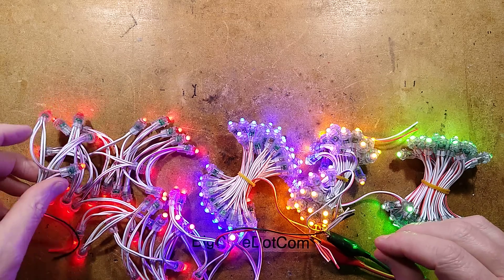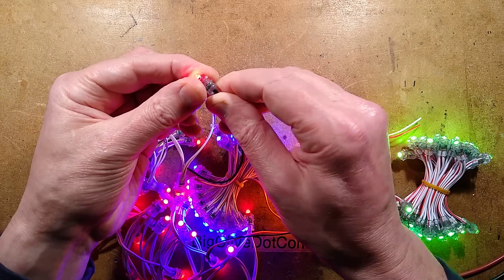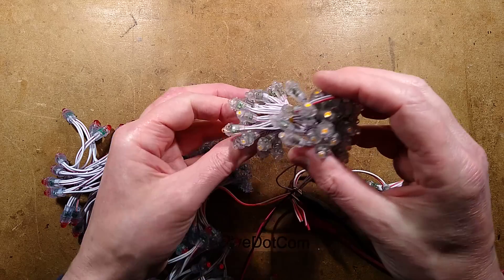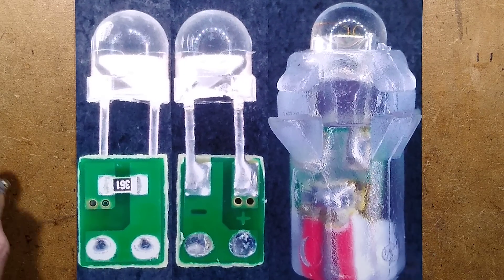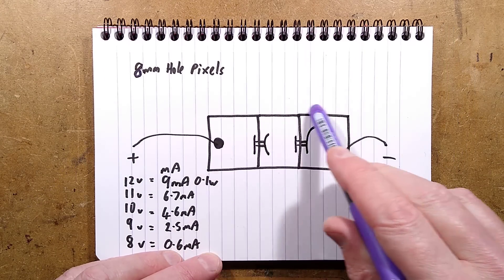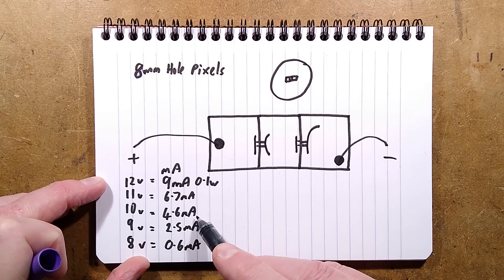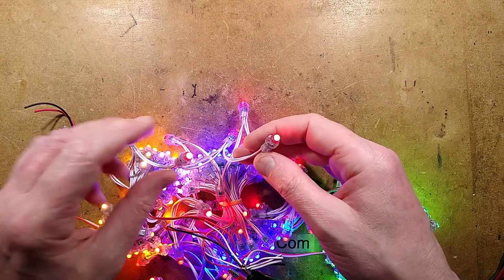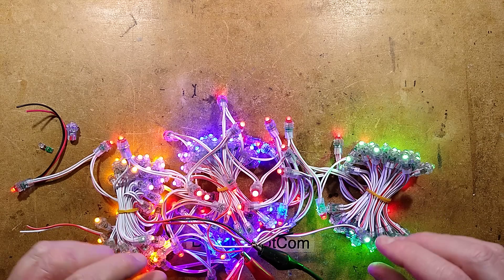Inside 12v fixed colour LED sign pixels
Although I've featured the 5V version of these before I have avoided the 12V version because I thought they might just be the same as the 5V version with a higher value resistor.  But they're not.

They use special higher voltage LEDs so the current per pixel is much lower than the 5V version for a given number of pixels.  I took one apart to explore and took a look at the LED arrangement inside one of the LEDs.